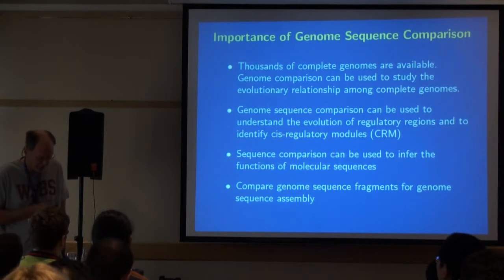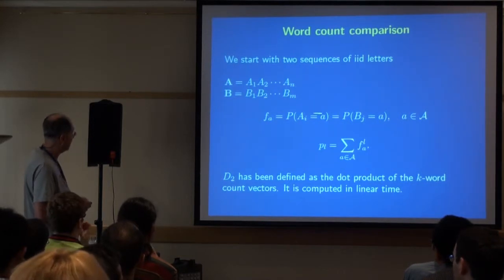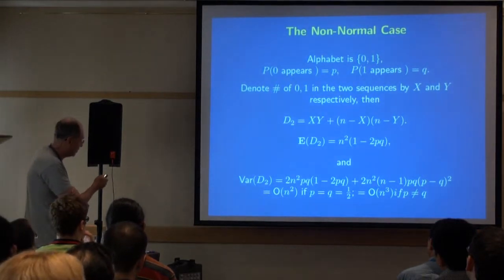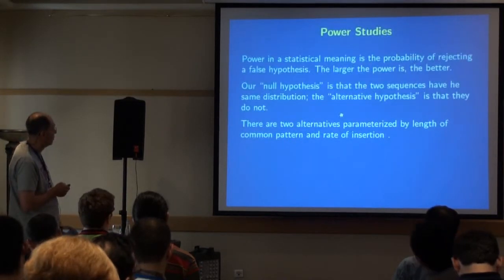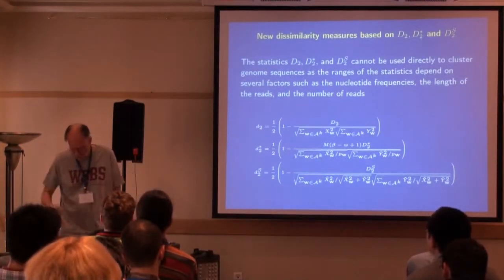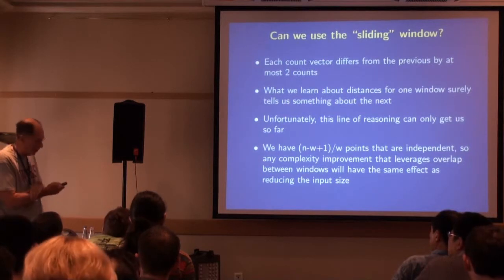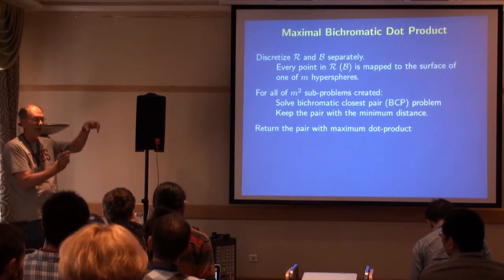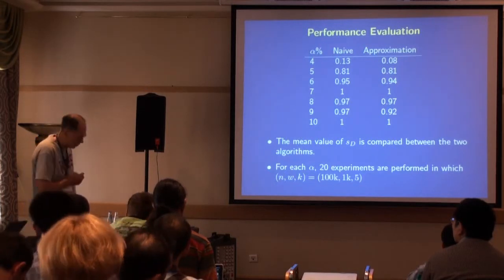Alignment-Free Local Sequence Comparison: Statistics and Algorithms | Michael Waterman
Alignment-Free Local Sequence Comparison: Statistics and Algorithms | Курс: RECOMB Satellite Conference on Open Problems in Algorithmic Biology | Лектор: Michael Waterman | Организатор: Computer Science клуб при ПОМИ РАН